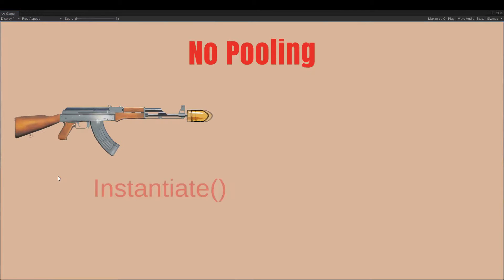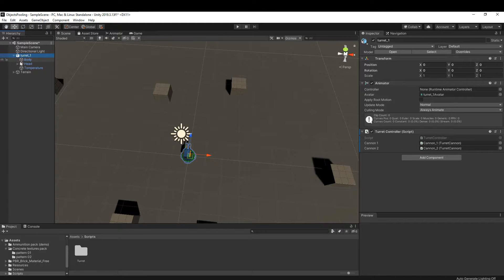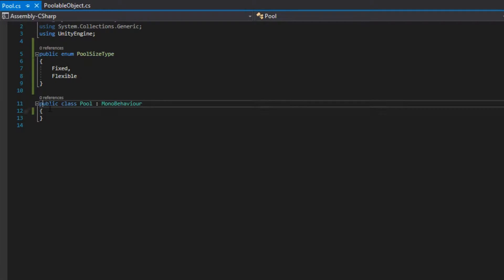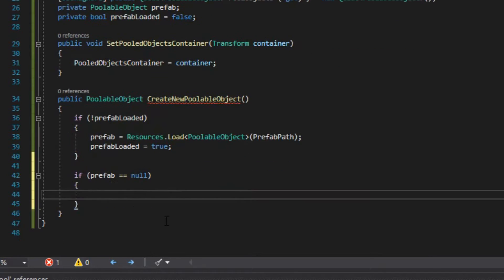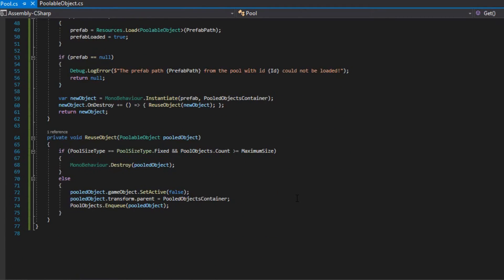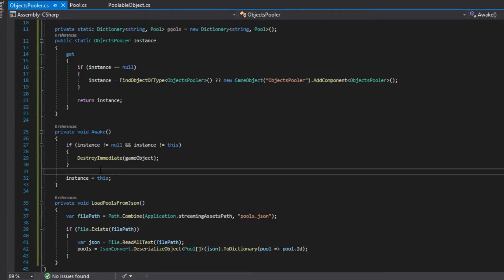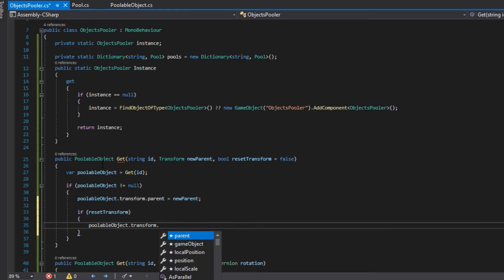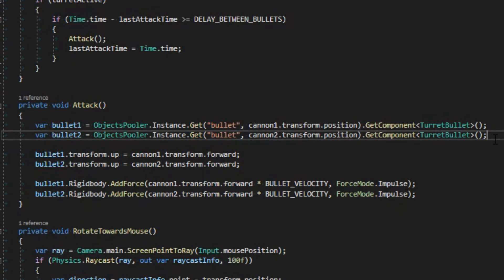Objects Pooling in Unity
Learn how to create an Objects Pooling system in Unity.